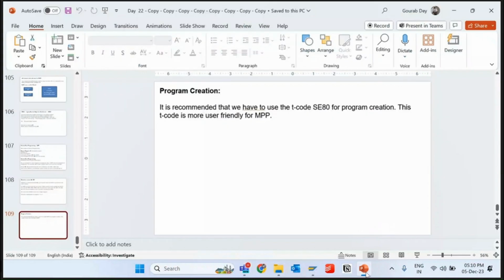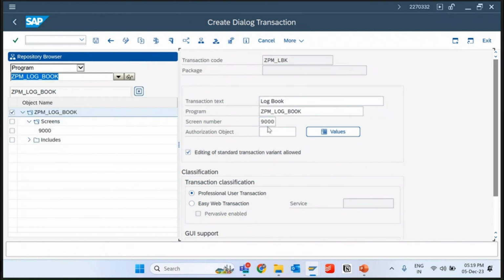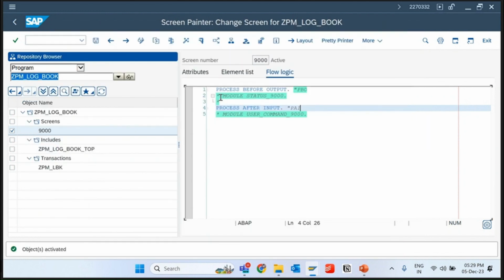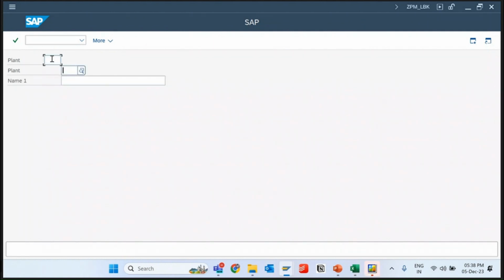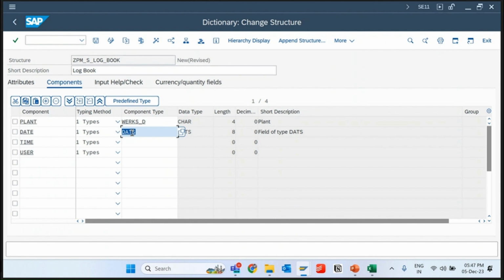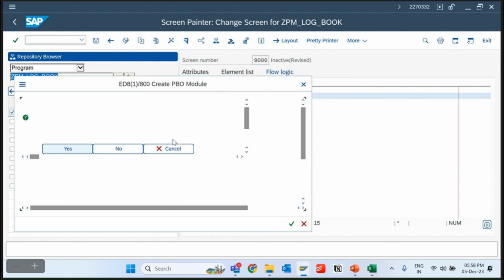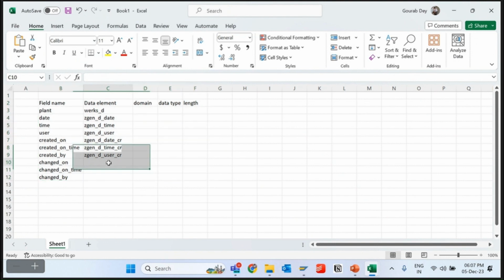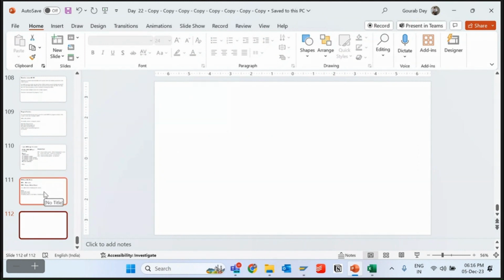05 DEC | SAP ABAP|Module Programming | Screen Programmimg | SE80